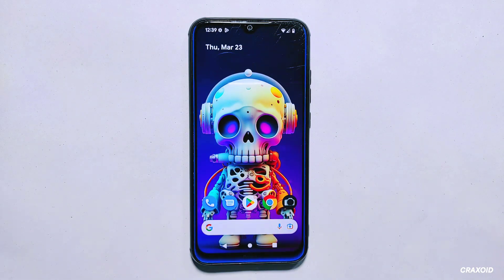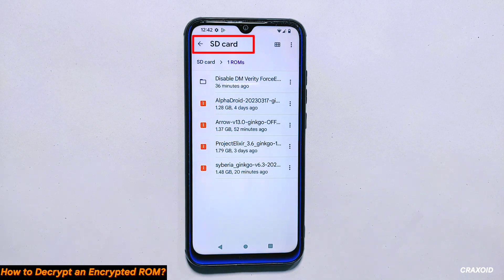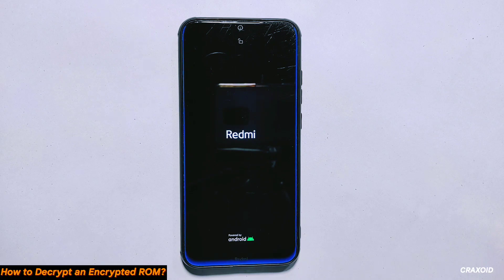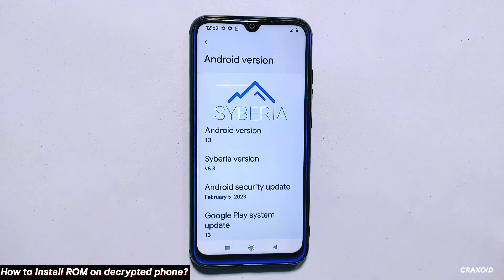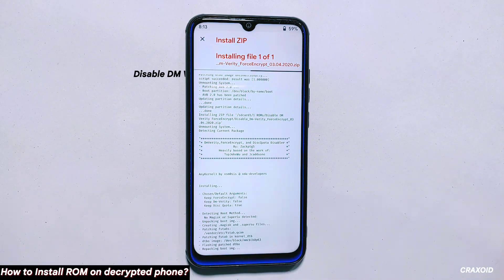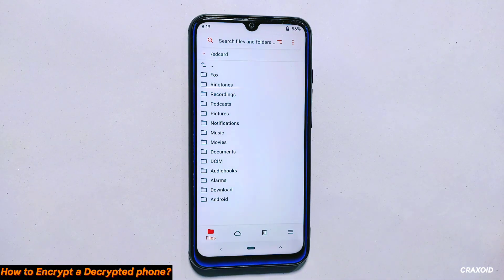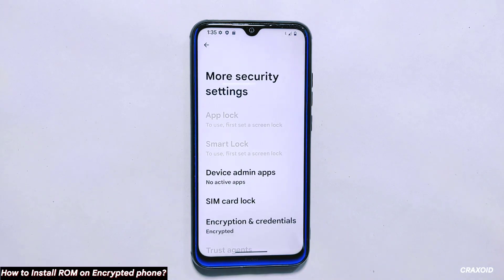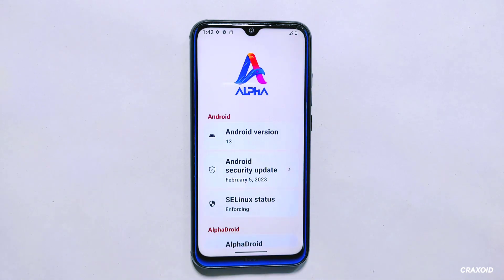How to Encrypt and Decrypt Your Phone and Install ROM on Encrypted and Decrypted Devices 🔥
Welcome to Craxoid. Today in this video I will show you how to Encrypt and Decrypt your phone as well as I will also show how to install ROM on both encrypted and decrypted phones.This is a very informative video where you will learn about encryption and decryption as well as how to install custom roms on encrypted and Decrypted devices

⚡ For other devices, I recommend searching on Google, XDA Forum, or Telegram group. I cannot provide a link for devices that I haven't personally tested and confirmed to work.Sorry for inconvenience.